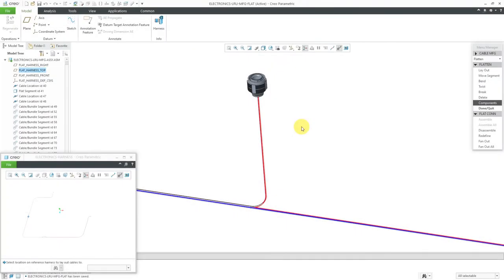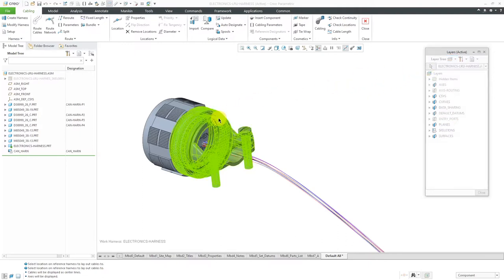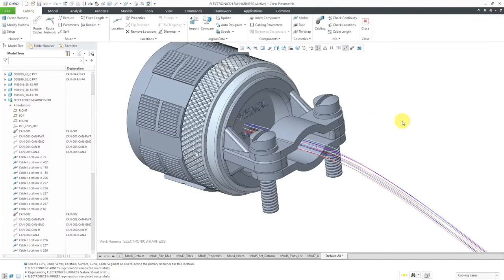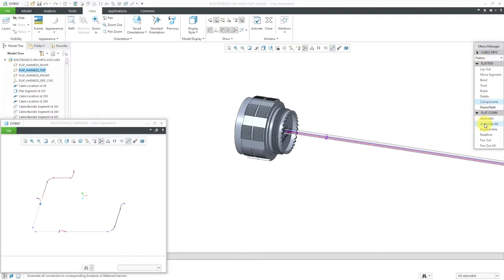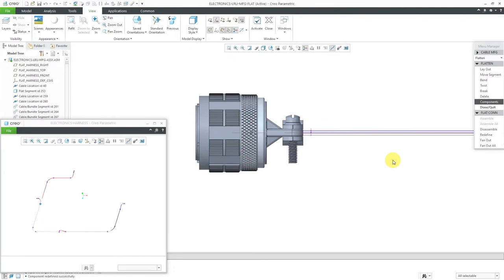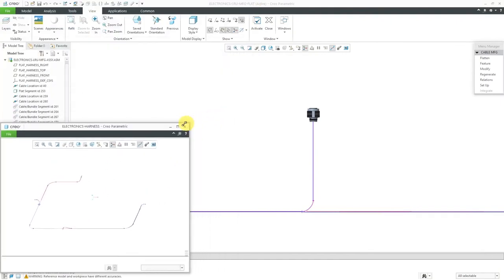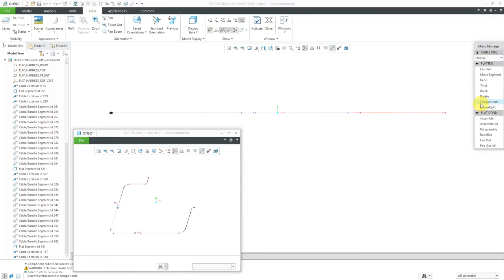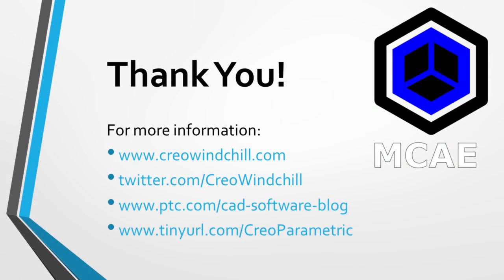Creo Parametric - Cabling | Flat Harness with Backshells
This Creo Parametric tutorial shows how to use the Attach to Harness functionality in a cable harness to add backshells to connectors in the flattened harness manufacturing model.

Thanks,
Dave